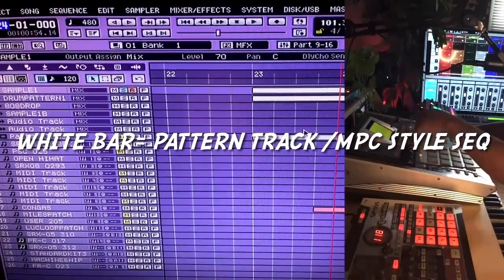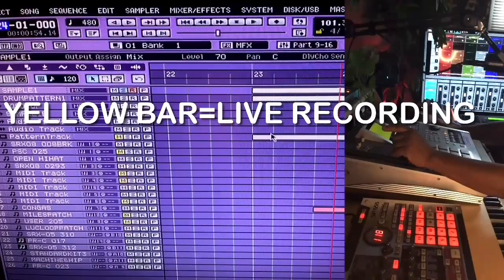Roland MV SERIES Understanding Rolandese or Grasping the Roland Sequencer *Amended/Corrected 🤷🏿‍♂️